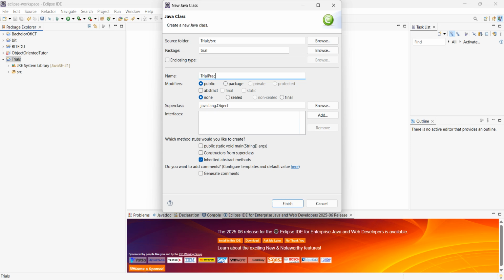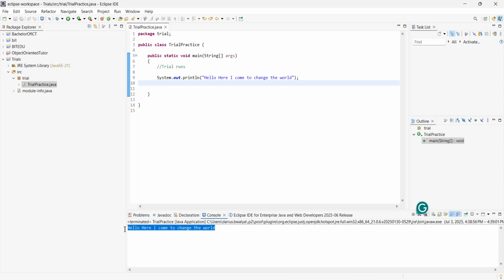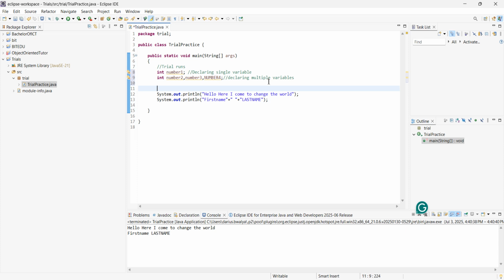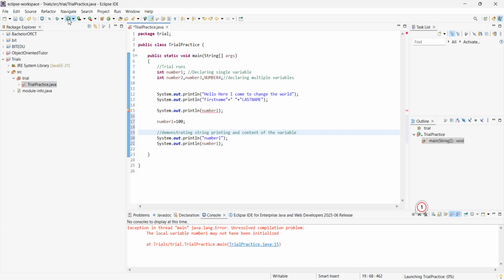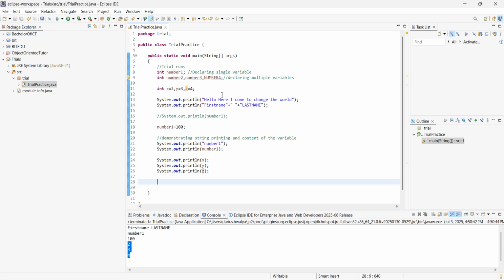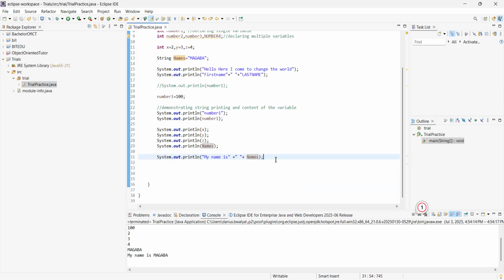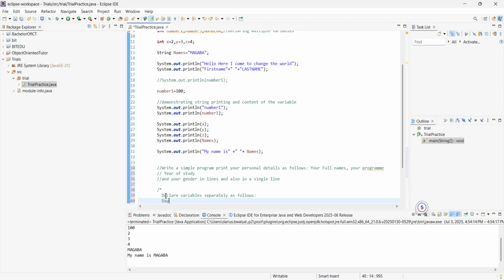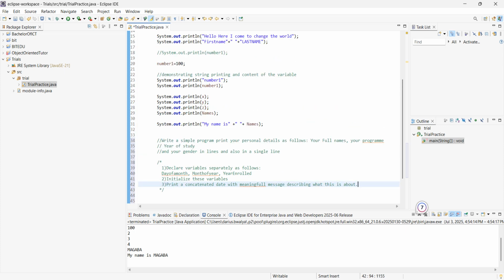Java Intro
Learn how to code and execute your first program in java using eclipse IDE